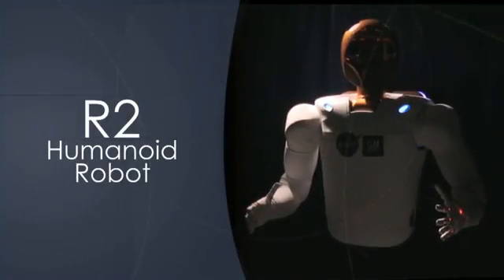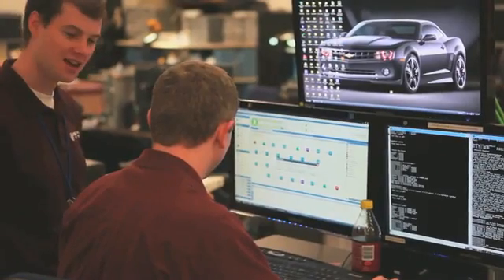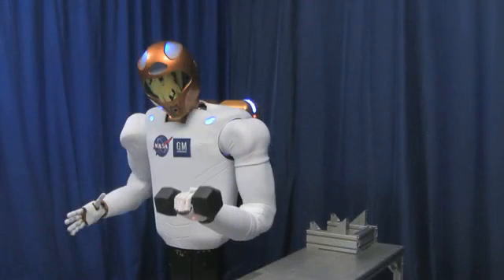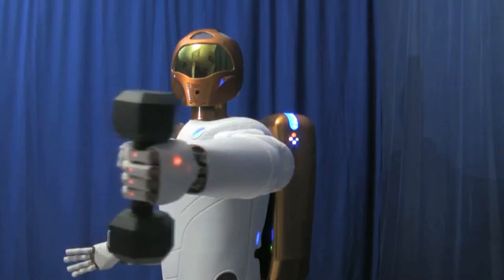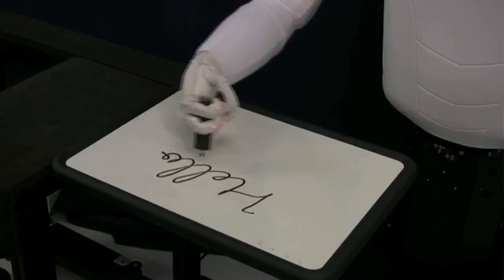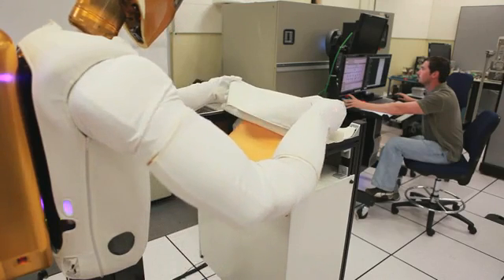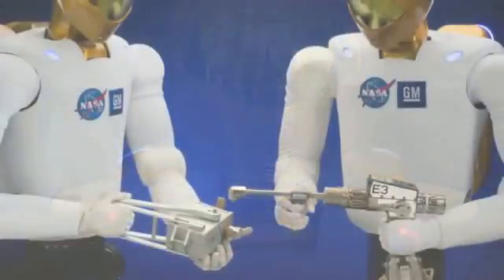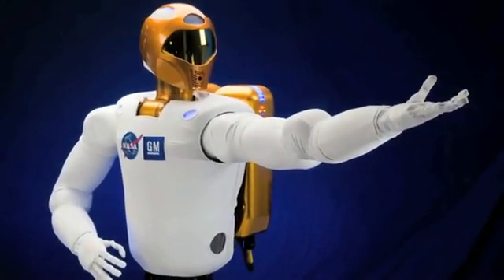NASA introduces its new Robot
NASA and General Motors introduce their new astronaut robot at National Air and Space Museum in Washington Smithsonian Institute.